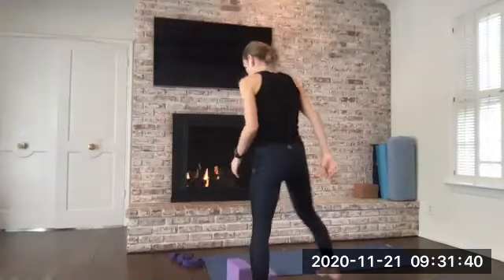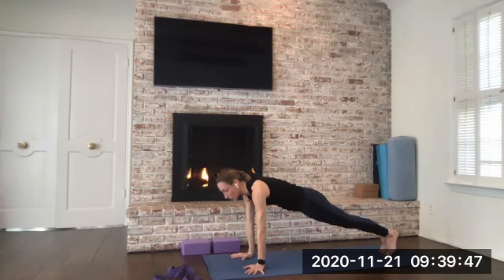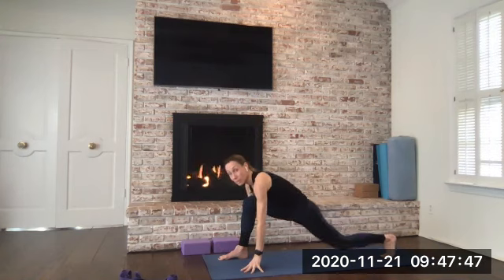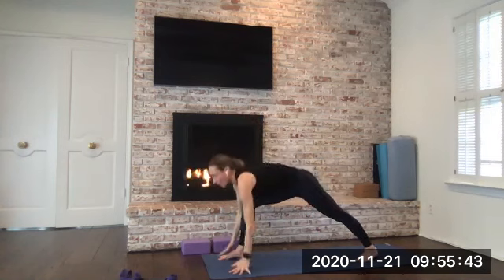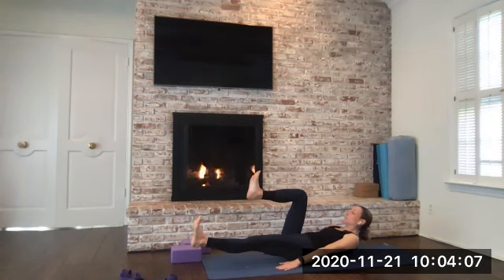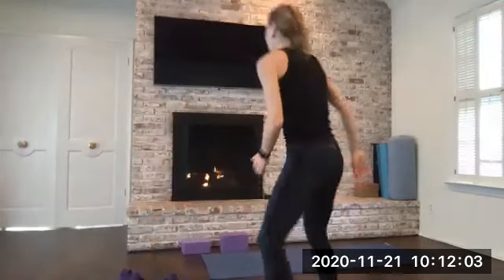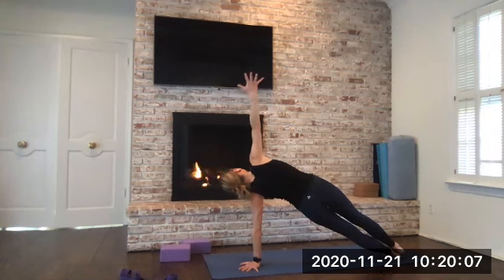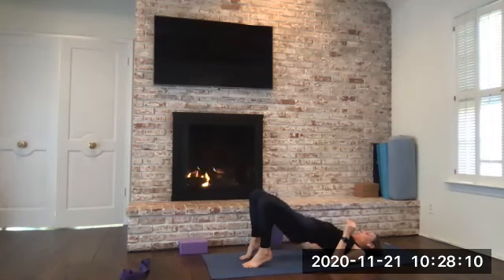60 Mins: Healthy & Happy Shoulders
Healthy & Happy 🤗 Shoulders!! Yes, we ALL need this one. Enjoy this tremendous practice that will offer a wonderful shoulder opening and some!

Have a strap nearby to help you out!